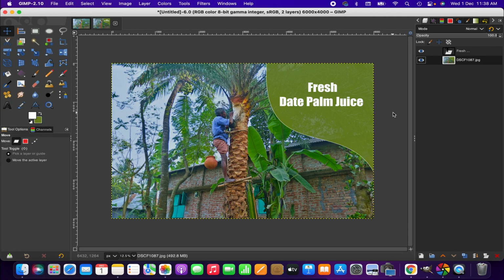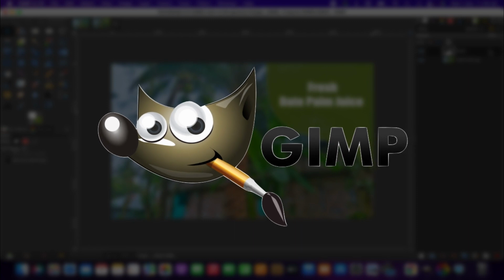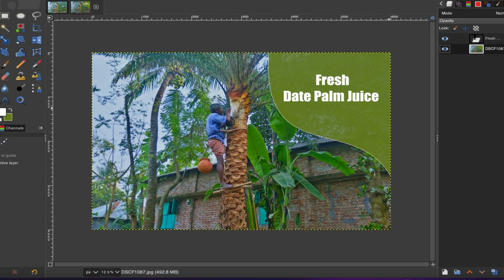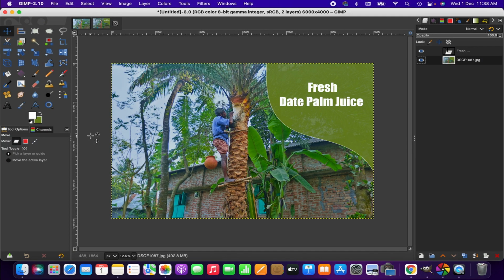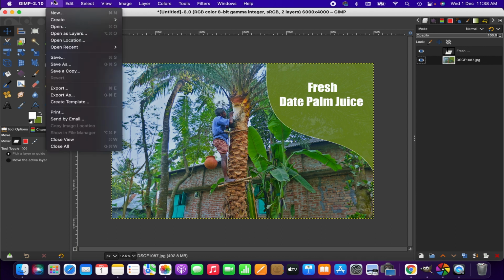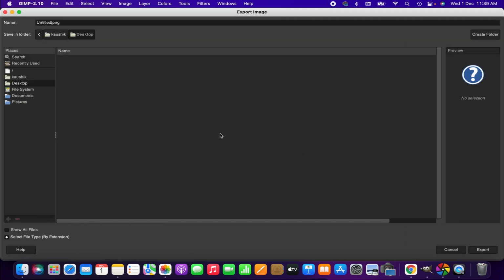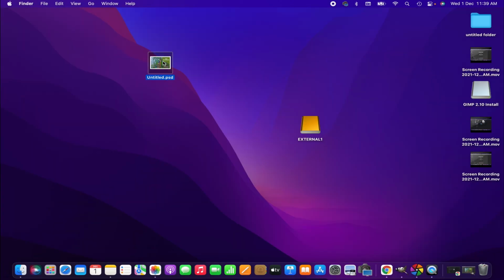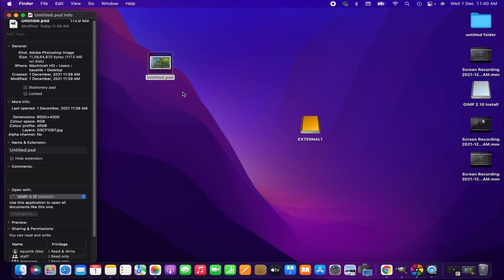How to Open Gimp XCF File in Photoshop | Convert XCF file into PSD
If you work on an image in Gimp and for some reason need to open the raw file to photoshop further editing.

 In this tutorial, I am going to show you how to open an XCF raw file in photoshop. XCF is a GIMP native format and is not supported in many image editing  software including photoshop.

Thanks
LI